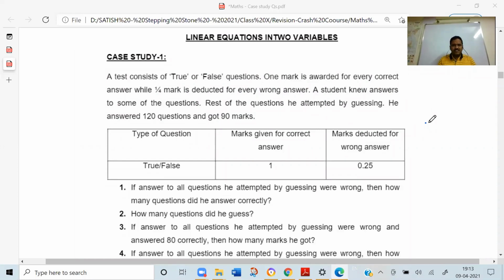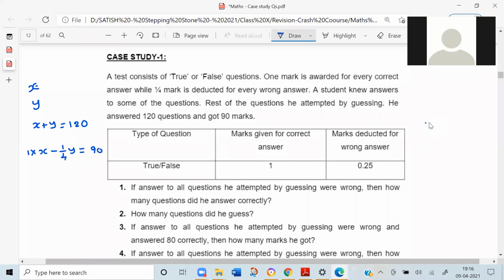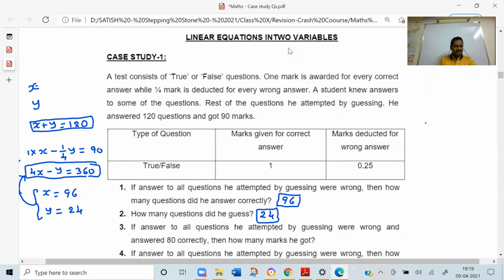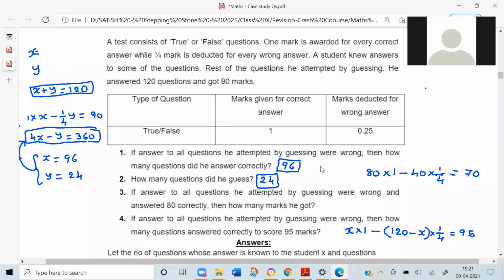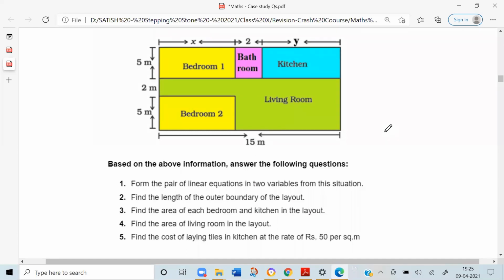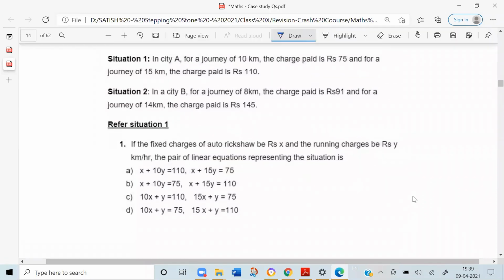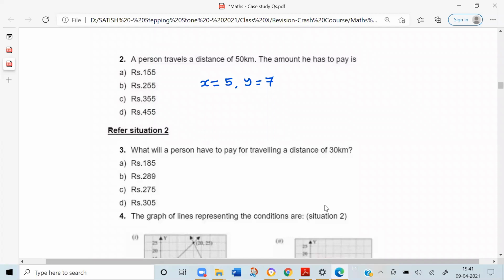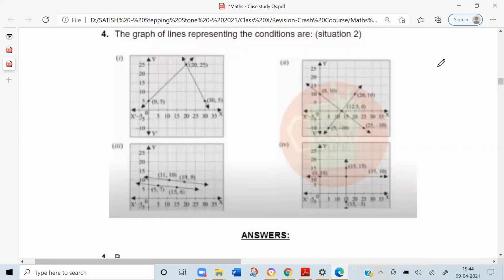CBSE 10 : Case Study Qs - Linear Eqs in two variables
Case Study Questions of  Linear Eqs in two variables.